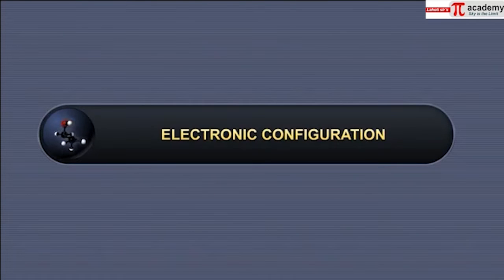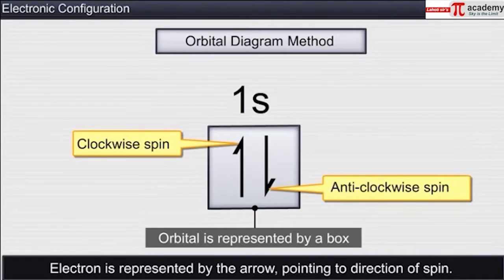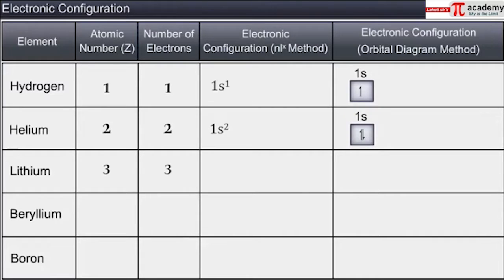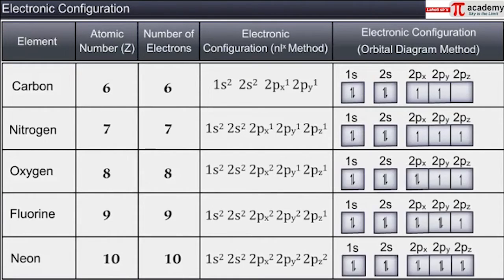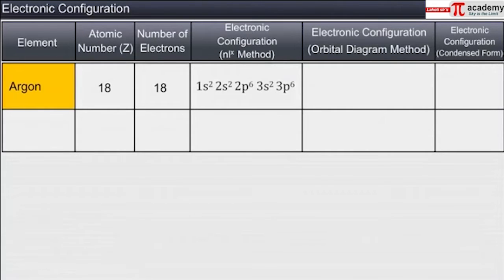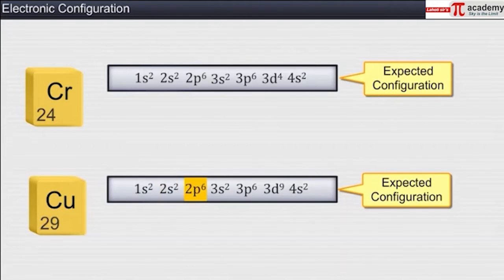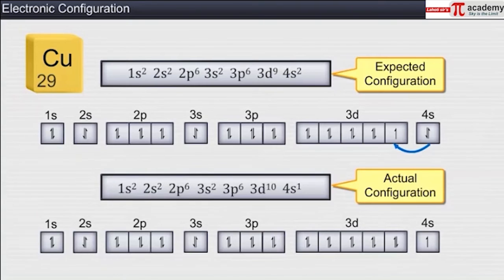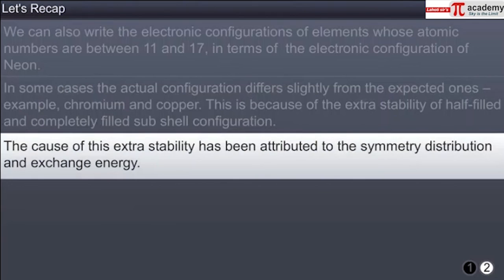Structure of Atom 11 | 11th | CHEMISTRY | NEET\JEE | ANIMATION | PI ACADEMY